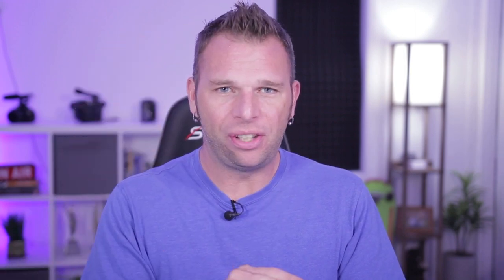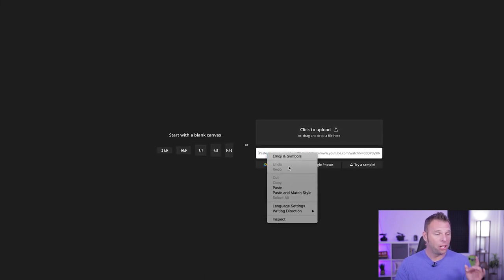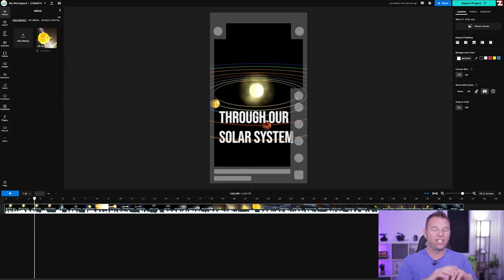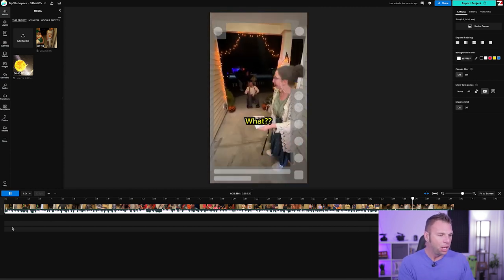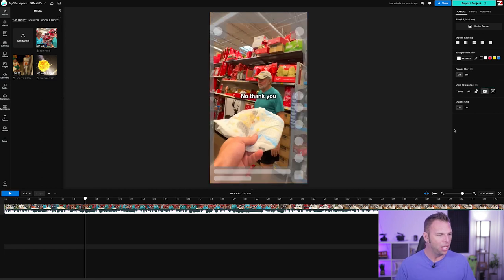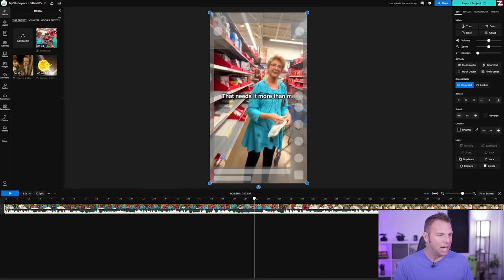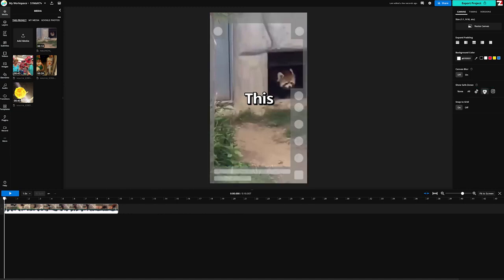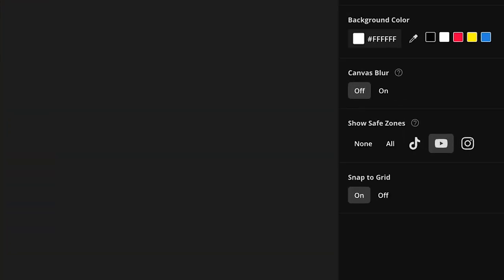YouTube Shorts Safe Zone for Subtitles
In this video, I'll show you the YouTube Shorts safe zones so you can knowingly add subtitles and graphics to your shorts without it being cut-off or blocked by the icons on the screen. These safe areas will help guide you to produce better videos for Tiktok, Instagram Reels and YouTube Shorts

My Video Gear:
Canon C70
Canon RF 24-70mm
Sony Wired Mic
Victiv Video Tripod